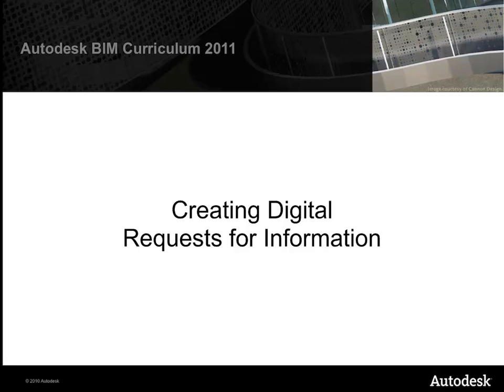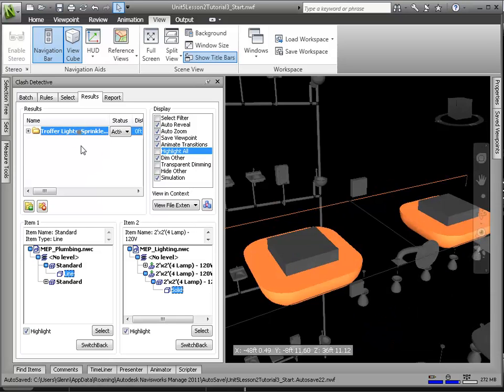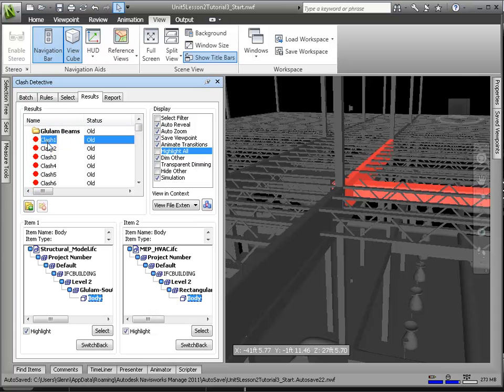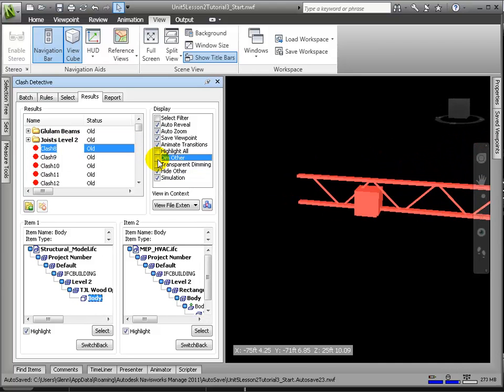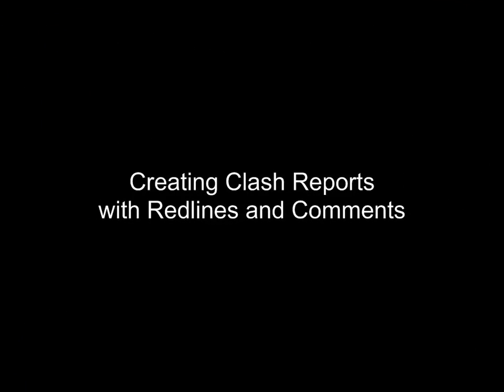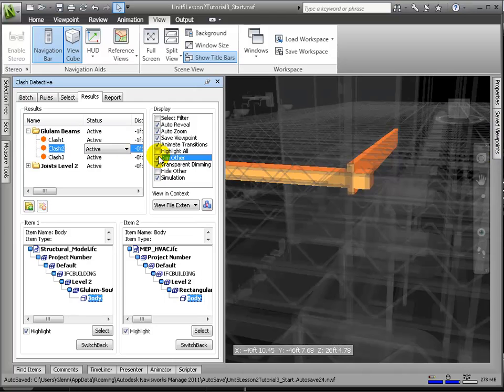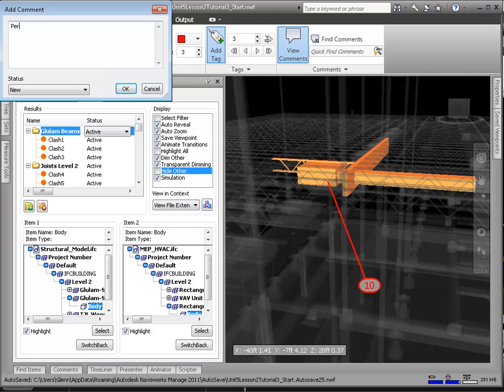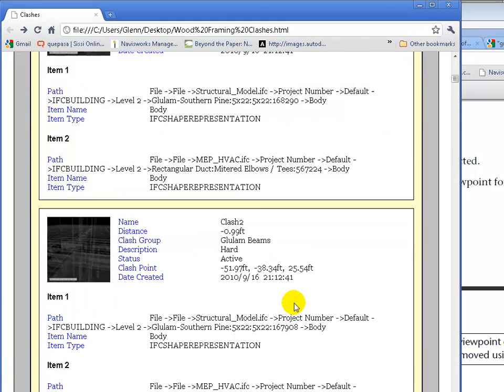Navisworks Manage - Creating Digital Requests for Information